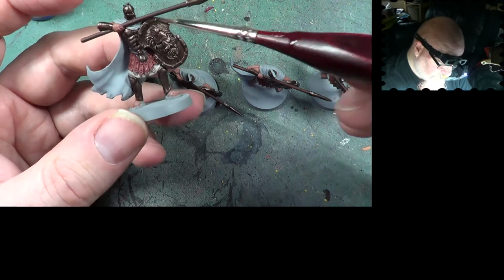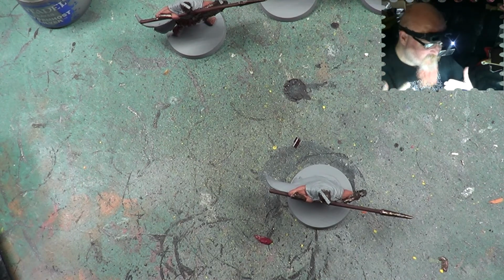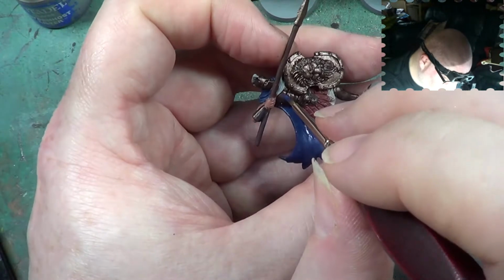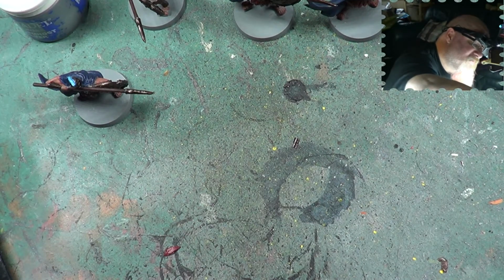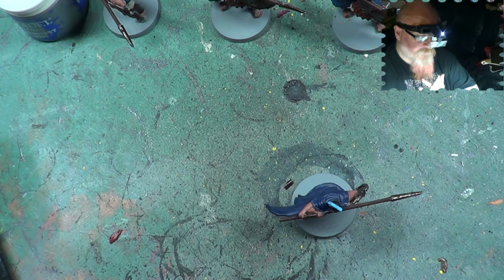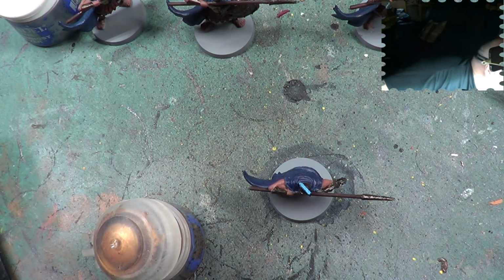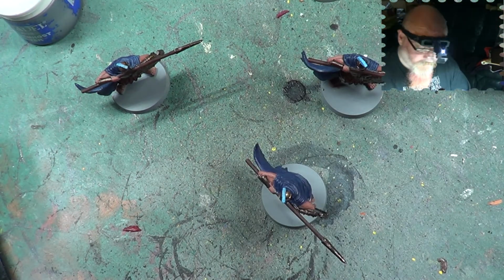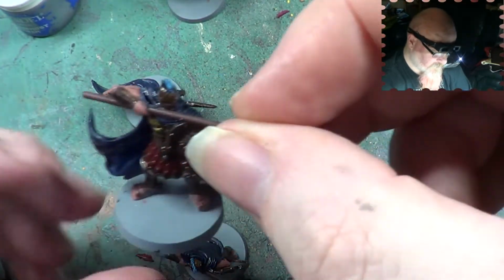Mythic Battles Pantheon Episode 9 Painting The Hoplites Part 1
And here's another video focusing on Mythic Battles Pantheon. In this series we'll have a look at components, painting videos and gameplay videos, but let's continue the painting videos with the first part of the  Hoplites.